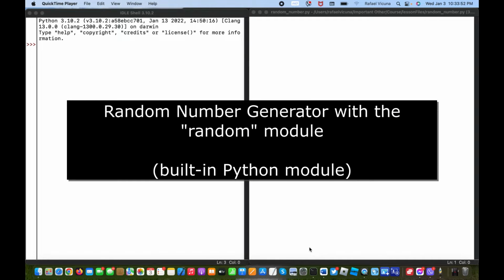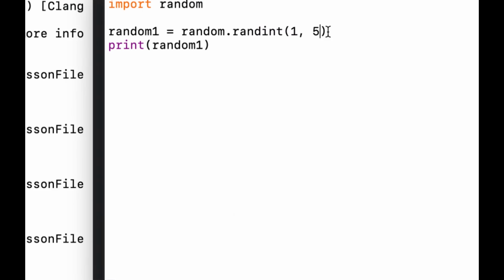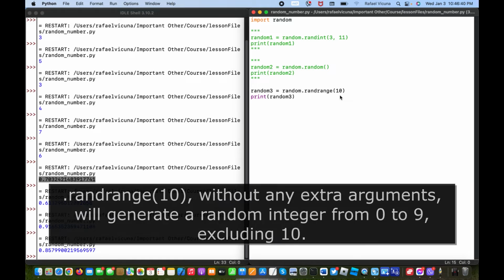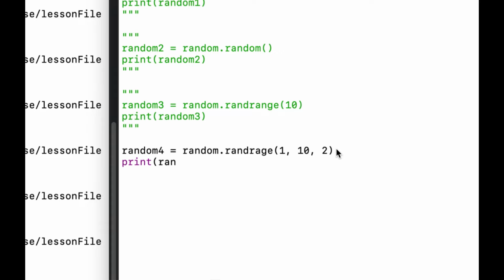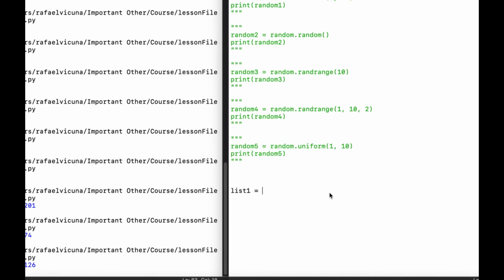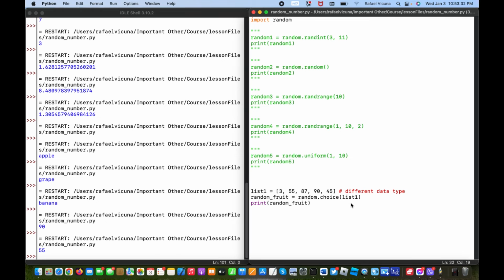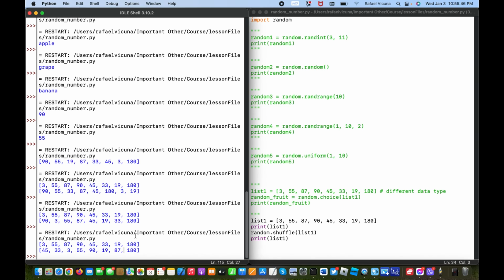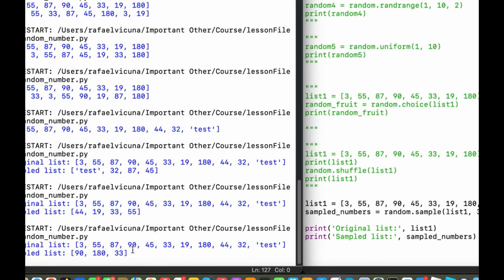Python Programming Lesson 13 – Random Number Generator | Python 3 For Beginners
Lesson 13 covers the topic of generating random numbers using the "random" module, which is a built-in python module. I go over a lot of examples and how you can use these various examples for different purposes for your program!

Python
Python 3
Programming Tutorial
Learn Python
Python Syntax
Python Programming
Coding Basics
Programming Basics
Python Environment
Python Tutorial for Beginners
Coding Journey
Programming Fundamentals
How to Code in Python
Python Development
Code Learning
Beginner Coding
Programming 101
Python Setup
Coding Lessons